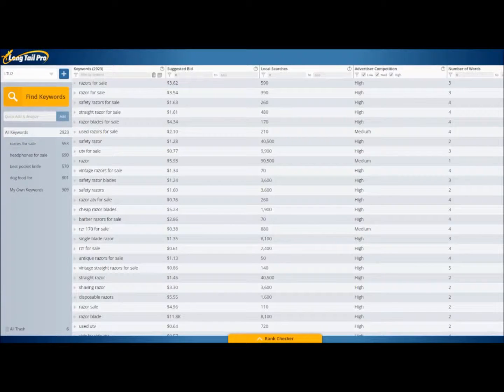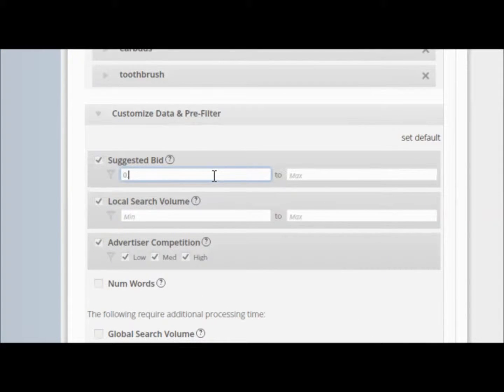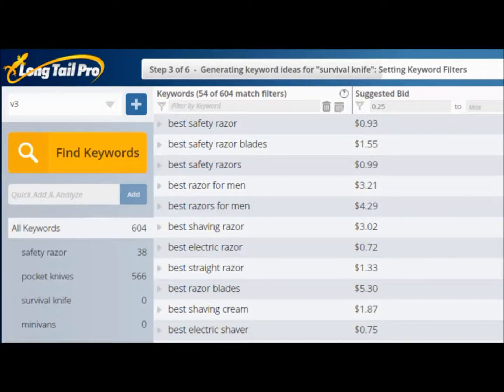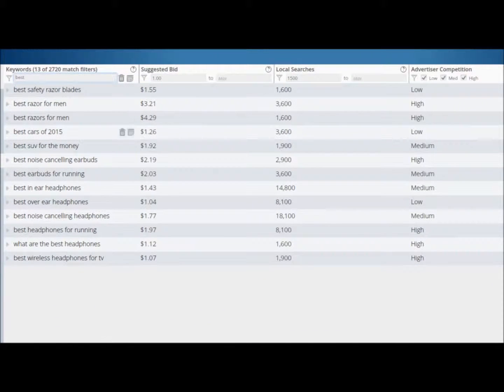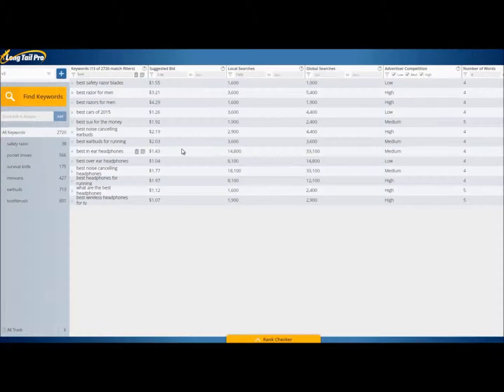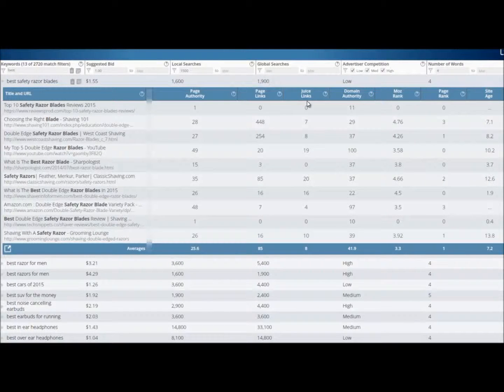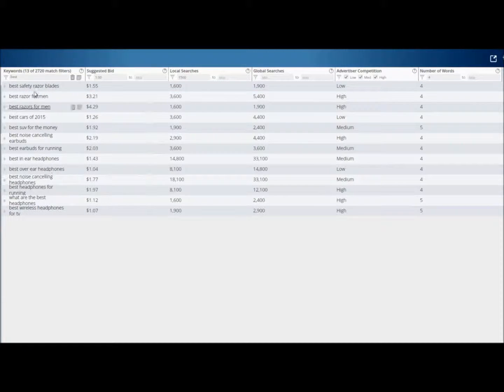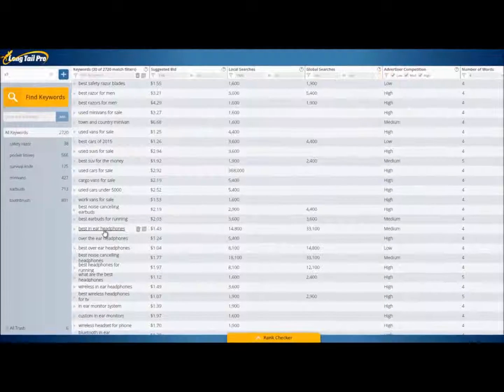Long Tail Pro v3.0 - 70%OFF & HUGE BONUS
Long Tail Pro v3.0 is  the best keyword research tools. It's very valuable for those who do business online and SEO.

Over tens of thousands of marketers, bloggers are using this tool for their work.
Long Tail Pro v3.0 helps them to find the keyword value quickly. In addition, it also features Check Ranker extremely accurate. Lots of SEOer wanted it. How about you? what do you think of it? I think the benefits it brings will make you completely satisfied.